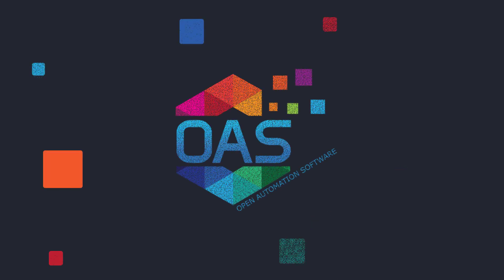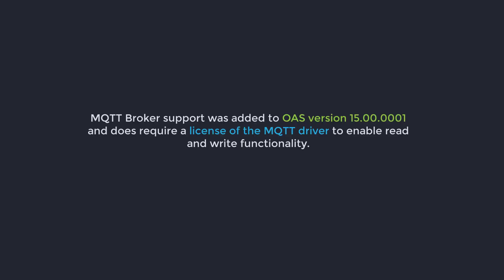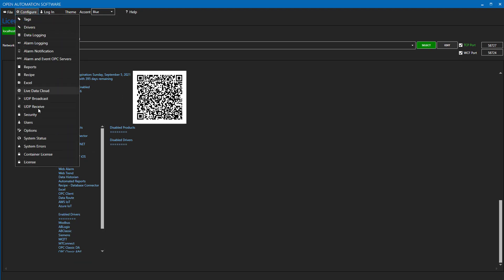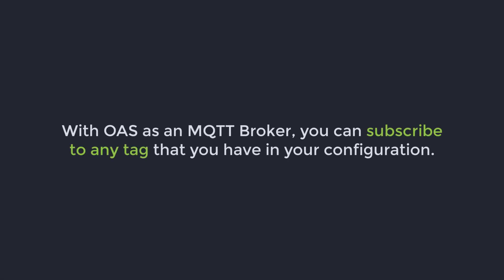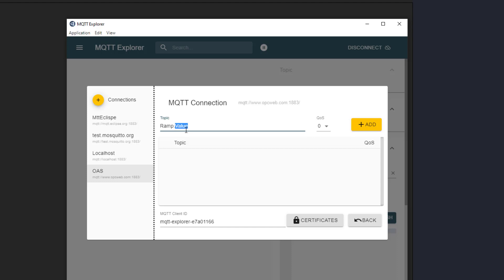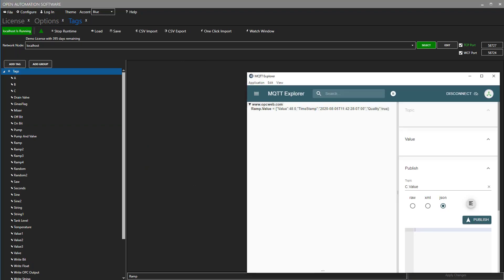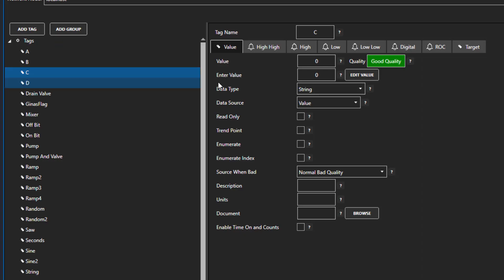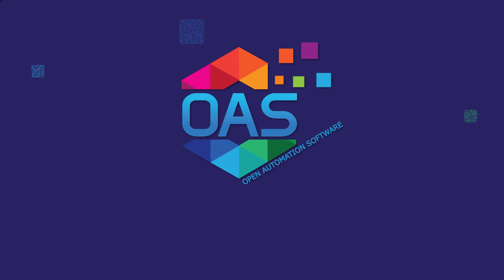MQTT Broker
MQTT Broker for Modbus, Siemens S7, OPC, OPC UA, Allen Bradley ControlLogix, CompactLogix, GuardLogix, Micro800, MicroLogix, SLC 500, PLC-5., MTConnect, and many other Industry 4.0 data sources.

OUTLINE
0:00 – Introduction - OAS as MQTT Broker
0:15 – OAS as MQTT Client and MQTT Broker
0:20 – MQTT Client
0:40 – MQTT Protocol
0:44 – What’s MQTT Broker
0:58 – Where is built MQTT Broker
1:07 – What MQTT Broker support and requires
1:29 – How to Interface MQTT Client with OAS as an MQTT Broker
1:41 - How to verify if you have a valid license for MQTT
2:07 - Set up OAS as a MQTT Broker
3:23 – Set up to Subscribe to OAS MQTT Broker
5:54 – Sending a JSON message to the OAS MQTT Broker from MQTT Client
7:08 – More information